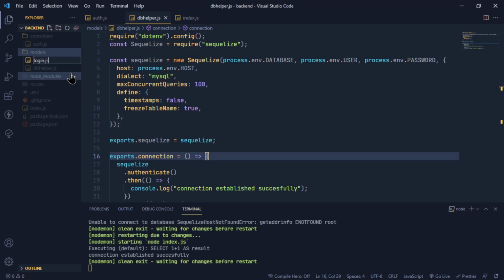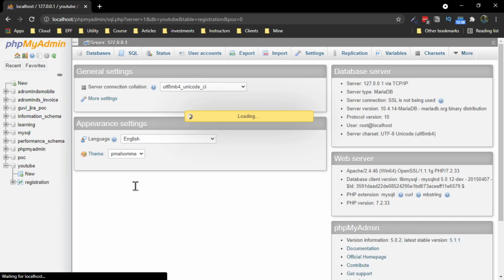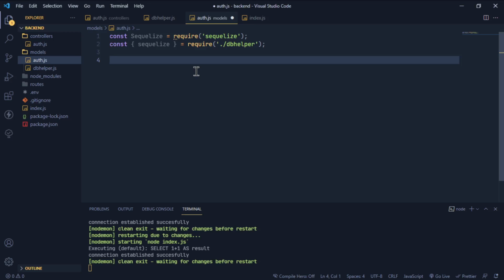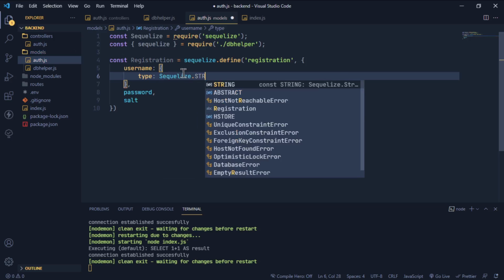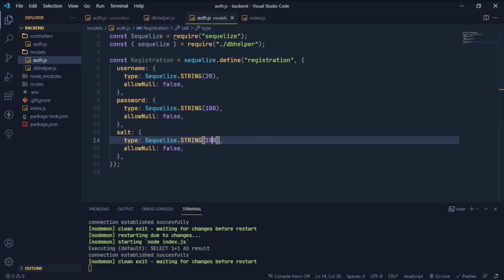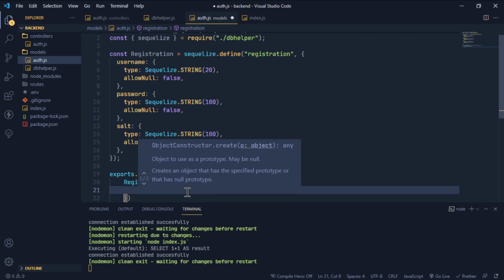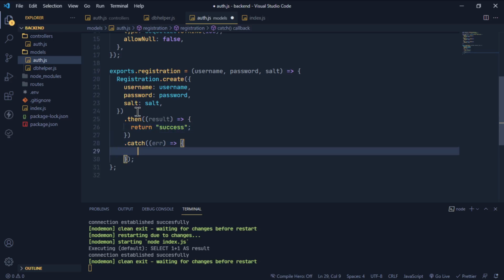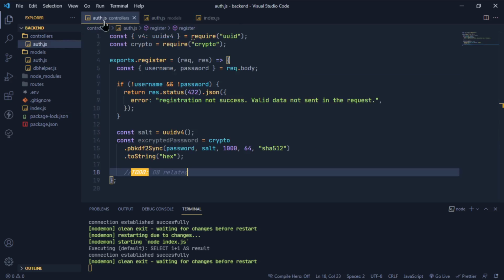Creating Rest API with Node JS| Part 5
For those who wanted to know what's this series is all about. We are using Rest API in almost all places in our daily life. wouldn't you want to know how to build those? then here it's. This is the course that explains how to develop Rest API using Node JS, Express, Sequelize ORM and Mysql.